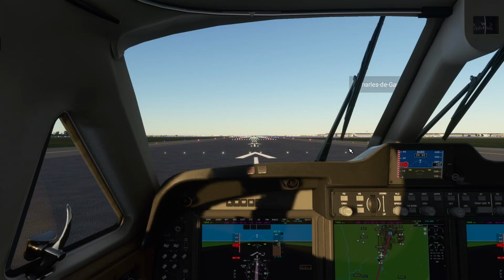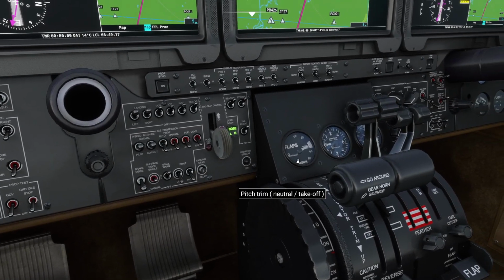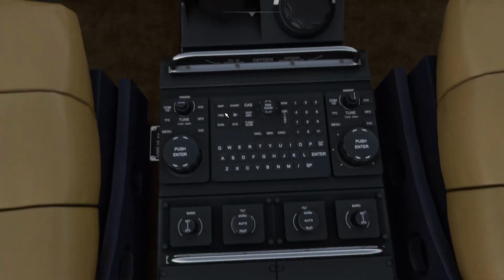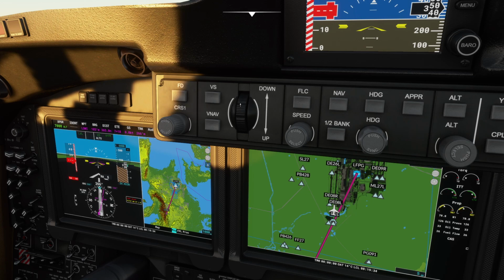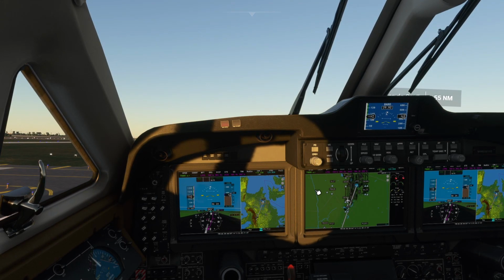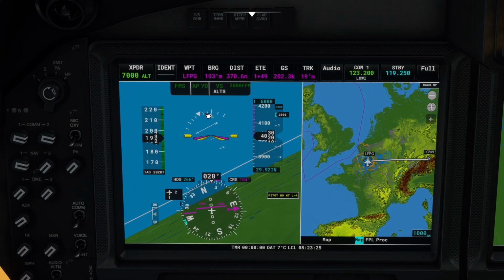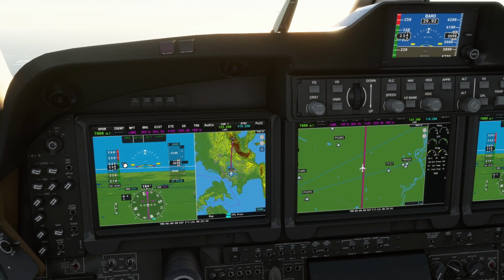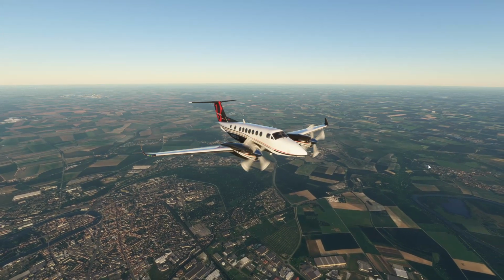Microsoft Flight Simulator 2020 | King Air 350i Mod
(just get the latest g3x)